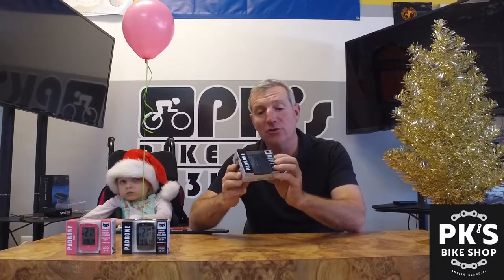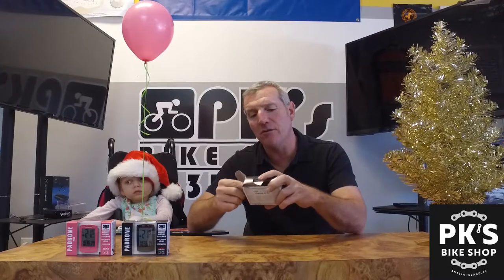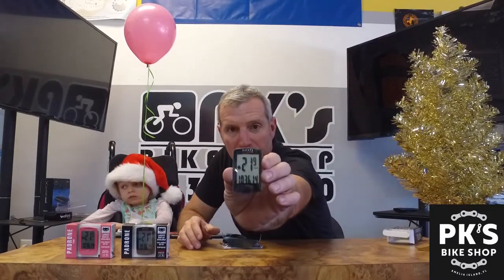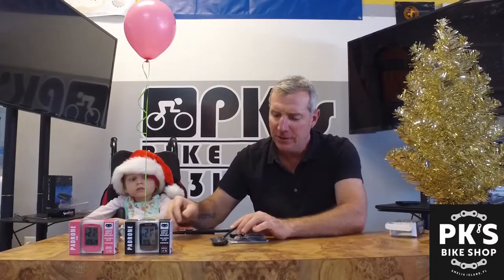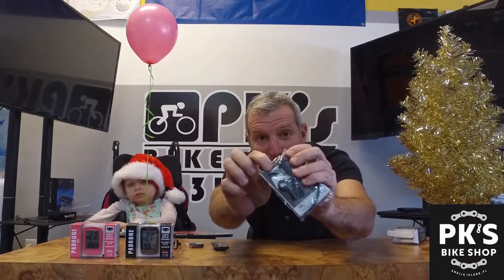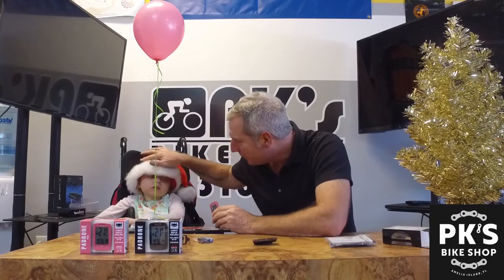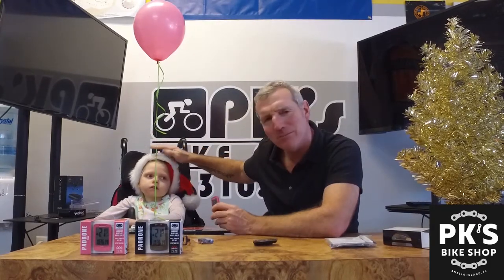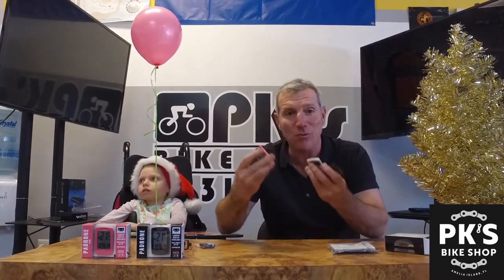CATEYE CYCLING COMPUTER - PADRONE - ULTIMATE STOCKING STUFFER!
Parker Kate and Pauly P from PK's Bike Shop give you a great idea for the perfect holiday stocking stuffer!  We review the Cateye Padrone! For under $60 it gives you all the features a cyclist would want!